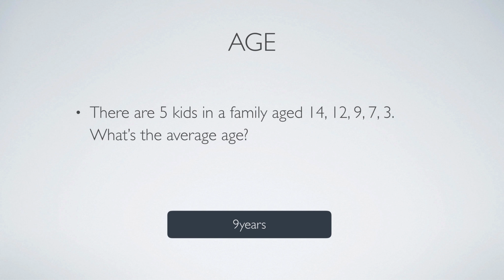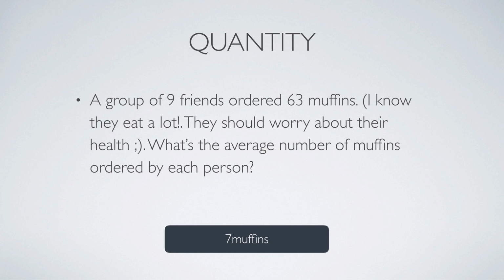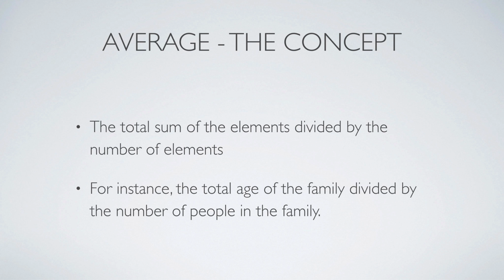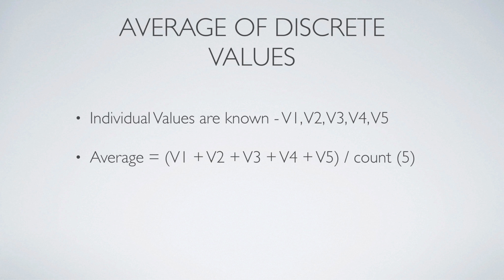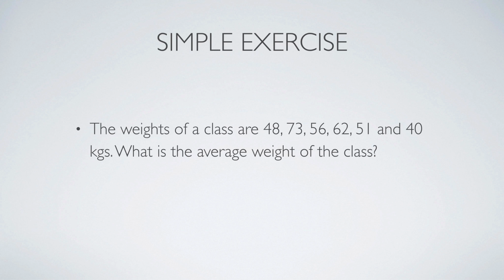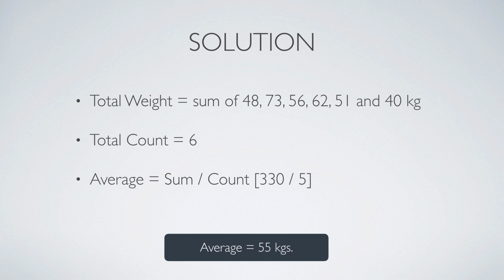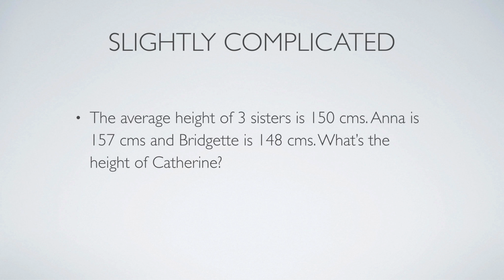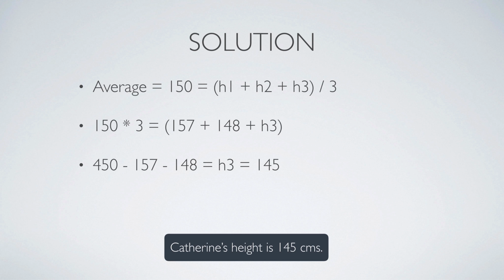Averages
Basic Primer on Averages. Suitable for Grades 4 - 7 as a introduction to Averages.